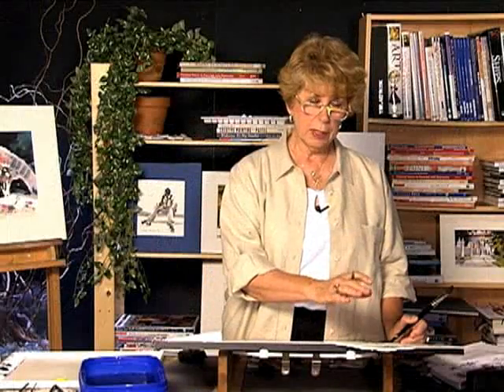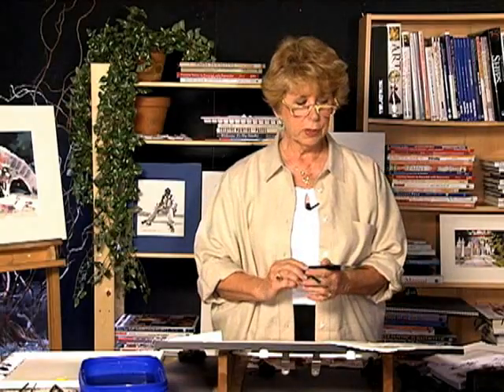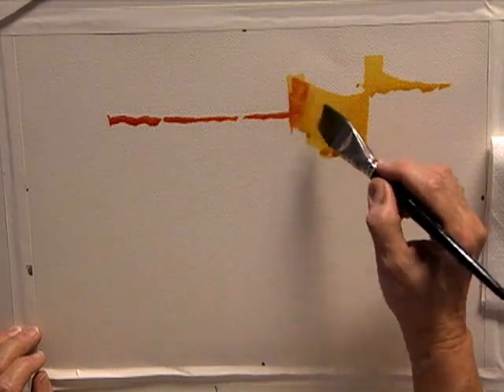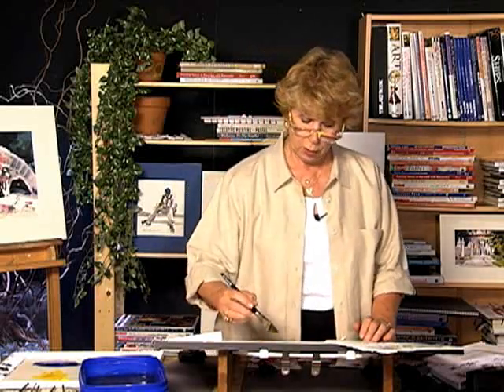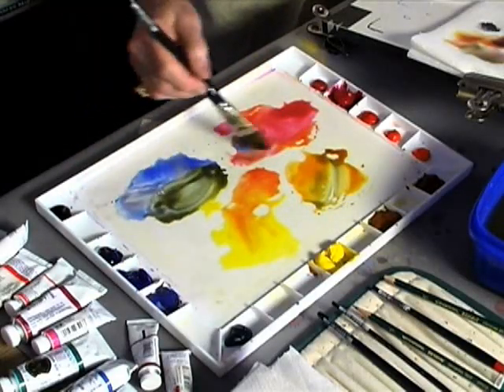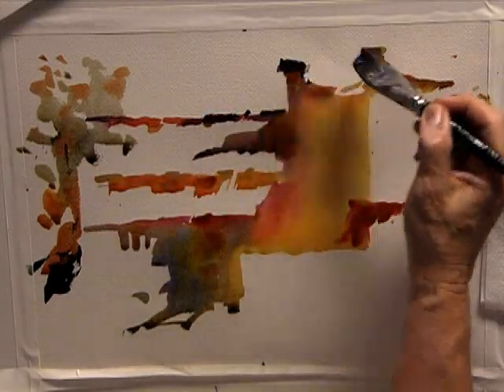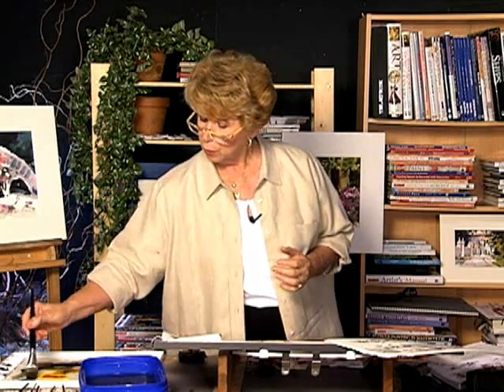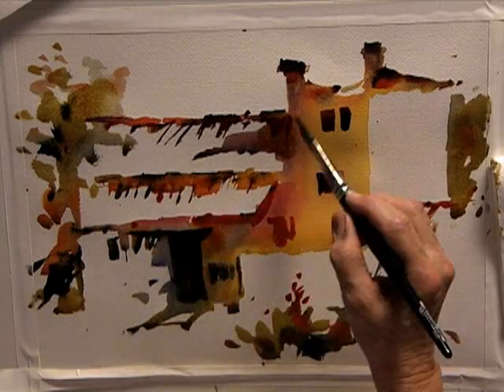Preview | Watercolor Painting Simplified with Pat Weaver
Follow along with internationally-known watercolor workshop artist Pat Weaver as she shares her fresh approach to painting better and faster with confidence in this video You'll begin with exercises on working freely in watercolor, capturing value, working with edges, developing a color palette, and mingling color, all while painting favorite subjects such as figures, buildings and still lifes. Pat finishes up the workshop with a complete painting demo from start to finish, focusing on rich color and strong light and shadow contrasts.